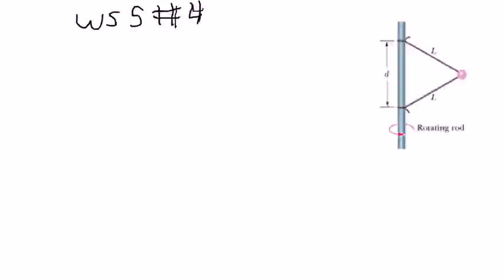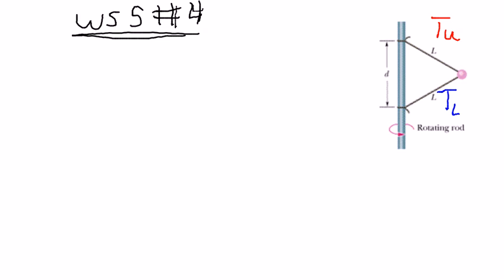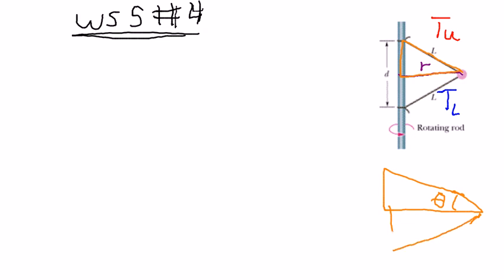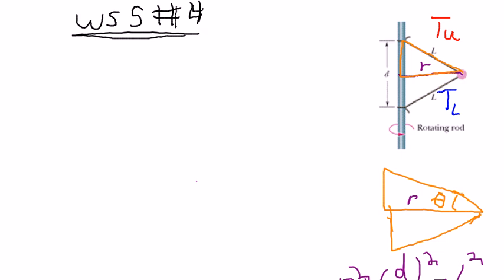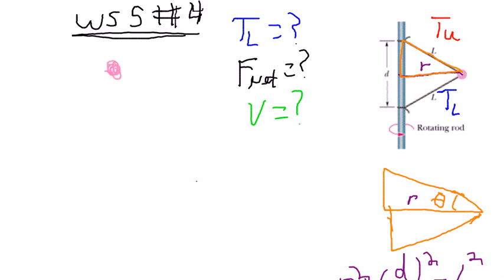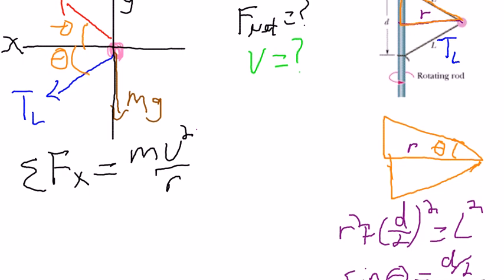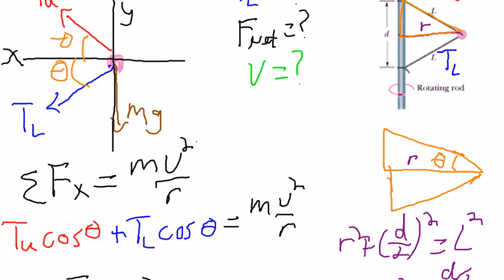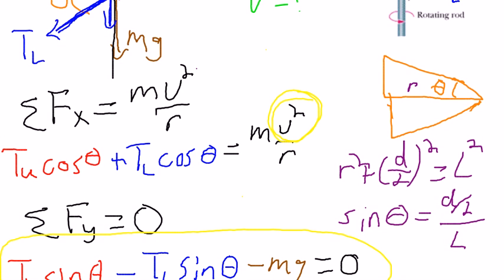Phys 211 HW Video WS 5 Prob 4